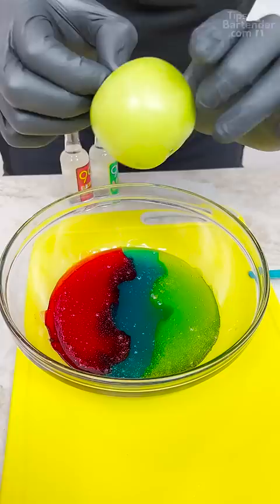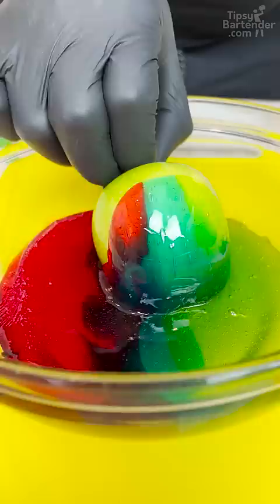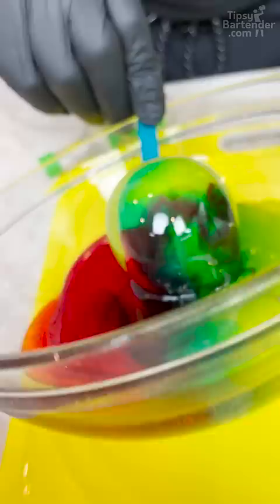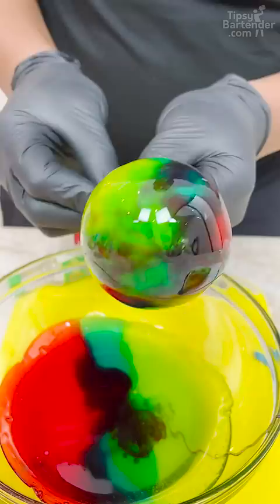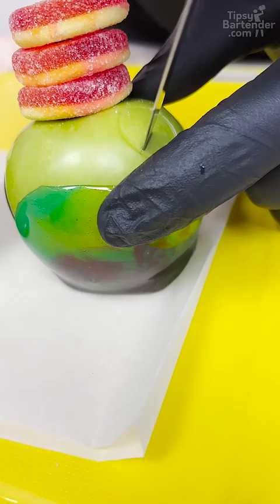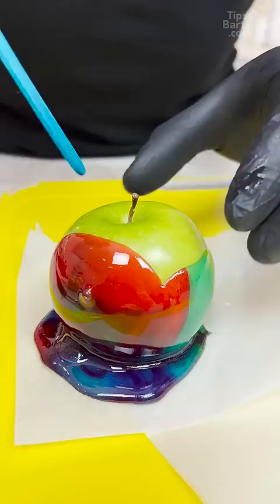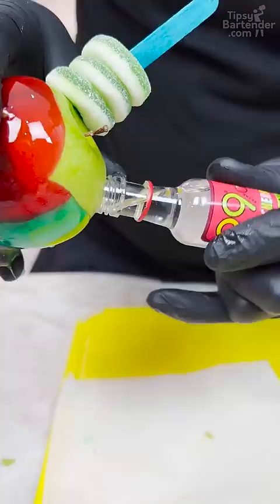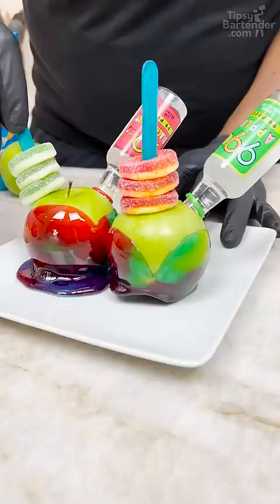Boozy Candy Apple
MAILING ADDRESS:
Tipsy Bartender
8581 Santa Monica Blvd #547